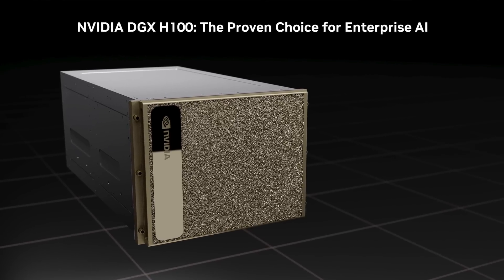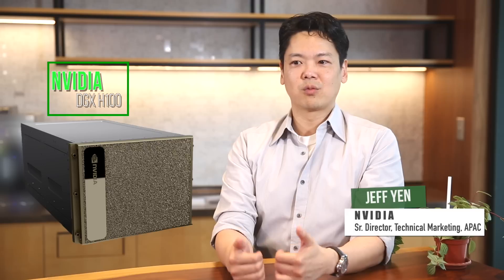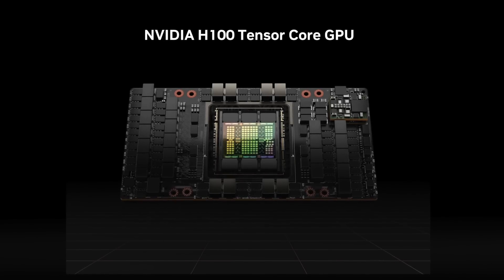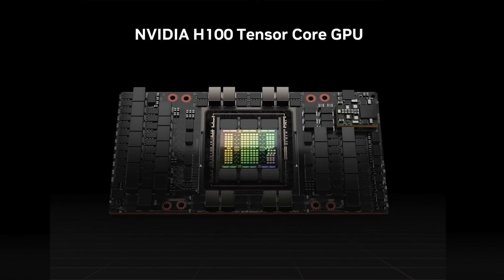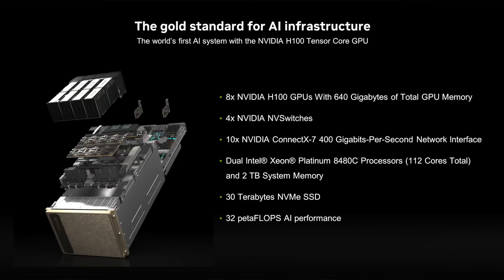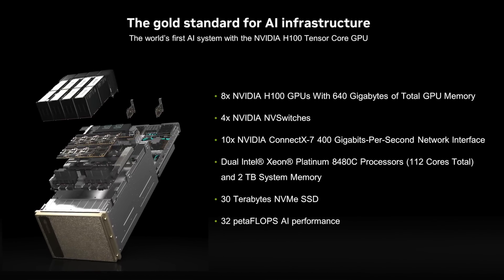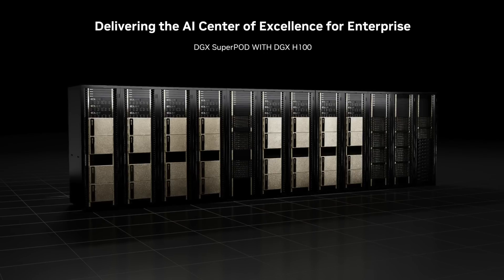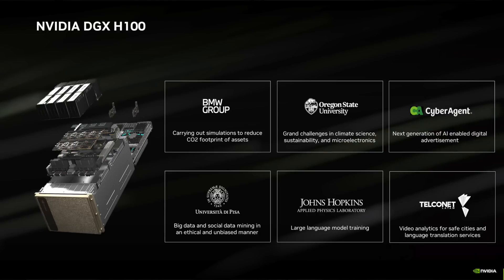2023 Best Choice Award-Golden Award: NVIDIA DGX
•8 GPUs in each DGX H100 are interconnected with NVIDIA NVLink. This bypasses PCIe bus to provide full bandwidth speed with 640GB of GPU memory
•PCIe Gen5 doubles data transfer rate from CPU to GPU, improving performance of data intensive AI workloads
•Transformer Engine significantly speeds AI performance and capabilities to train large models
•DPX accelerates dynamic programming for genomics, proteomics, robot path planning
•NVIDIA MIG can partition each GPU into 7 instances isolated with high-bandwidth memory, cache & compute cores
•Integrated AI software for orchestration & cluster management, acceleration libraries, storage & network infrastructure & an operating system optimized for AI
•DGX H100 scales into NVIDIA DGX SuperPOD infrastructure for off the shelf TOP500-class.

The NVIDIA DGX platform is a fully integrated artificial intelligence supercomputer. What sets it apart from an everyday server is that it features an NVIDIA H100 GPU designed specifically for artificial intelligence all built on top of NVIDIA's trusted DGX platform. The stacked software accelerates the workload of the whole cluster to achieve a seamless expansion. Users have direct access to NVIDIA AI experts to optimize code for faster performance, certified storage and MLOps. NVIDIA DGX was designed to be used in data centers of large organizations. This supercomputer is a reliable, high-performance, plug-and-play system well-suited to helping organizations scale their AI projects.